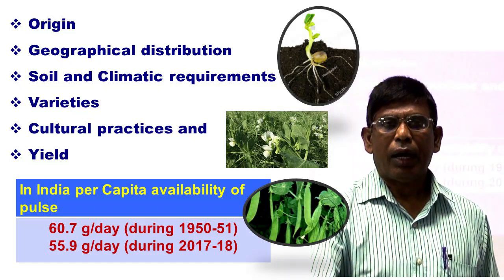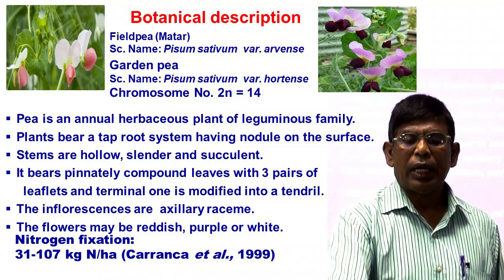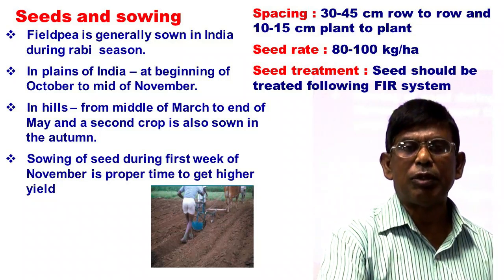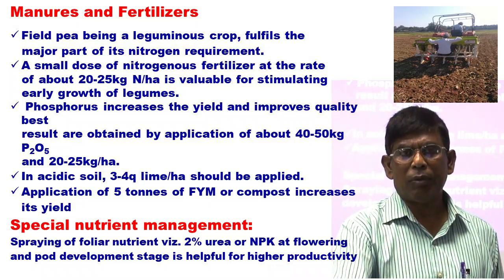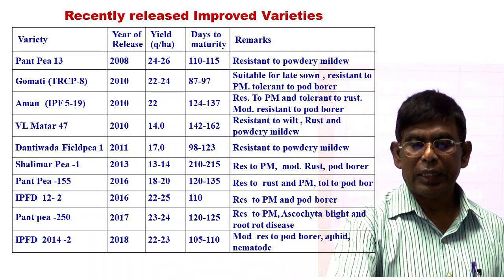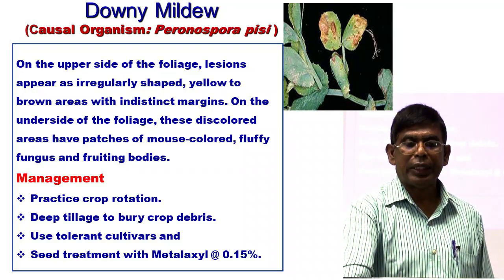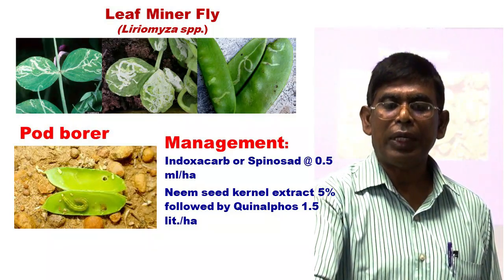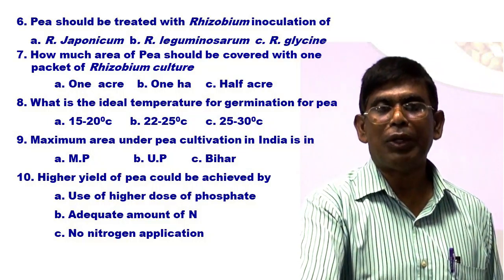Field Pea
Topic: CHICKPEA
Course : Crop Production Technology II (Rabi crops)
Lecturer: Dr. S. Karmakar
Semester: IV
Batch: 2018-19